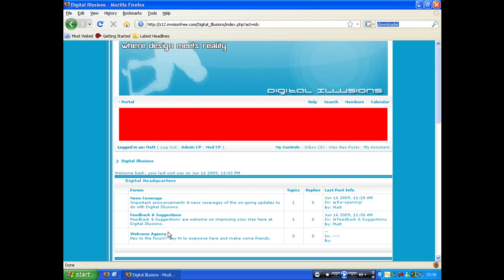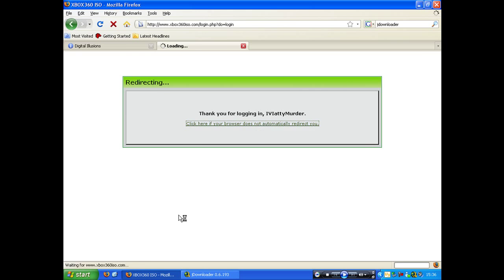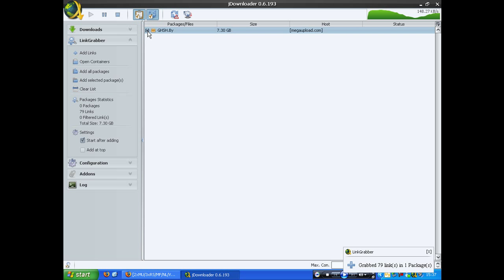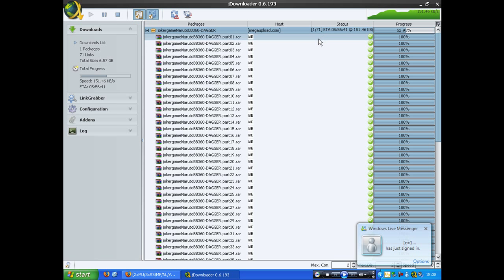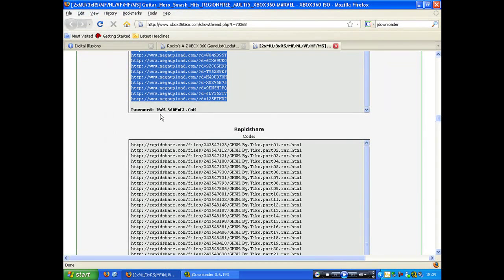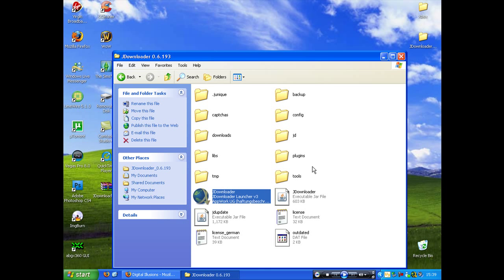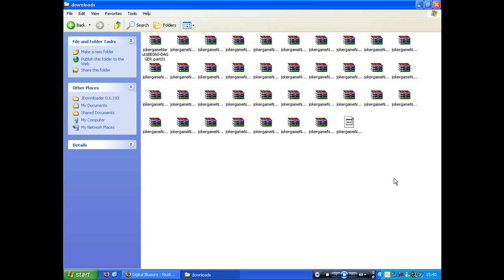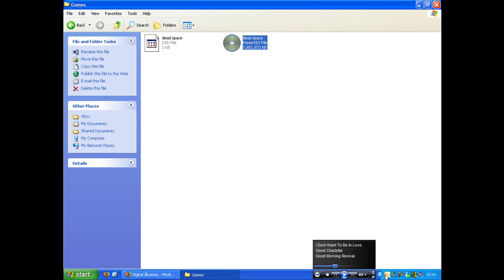Jdownloader [Digital Illusions tutorial]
This tutorial explains about JDownloader and the benefits of using it especially when it comes to games.

Or  find it via google. :)